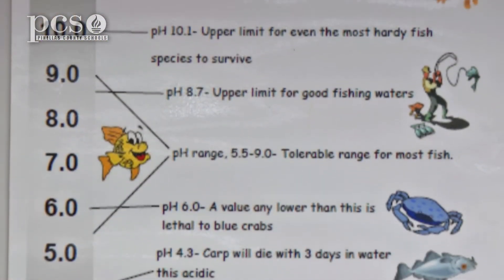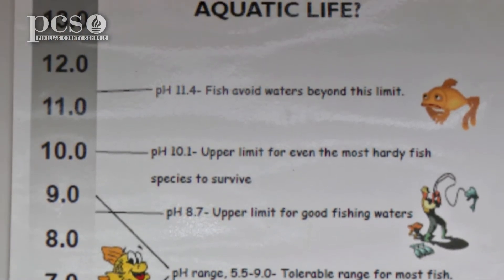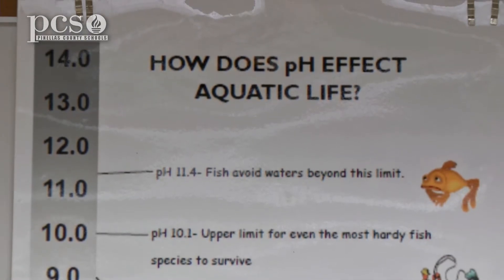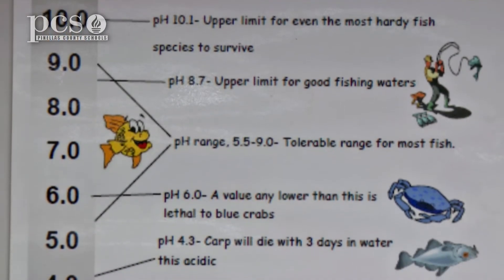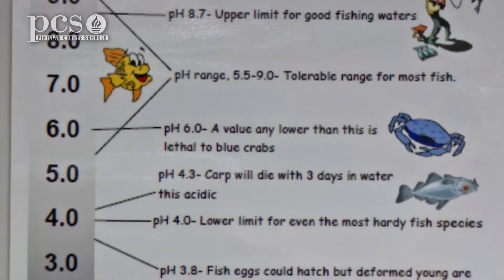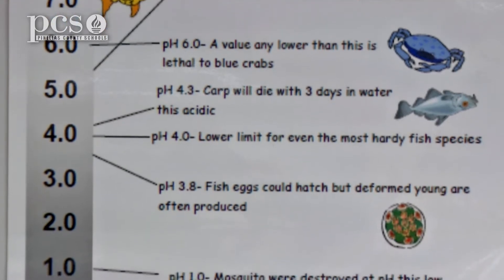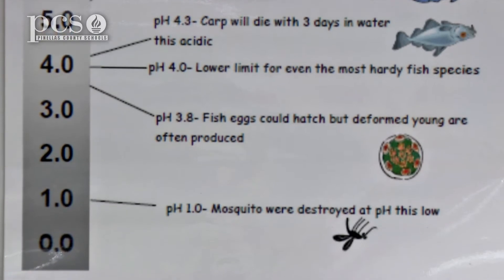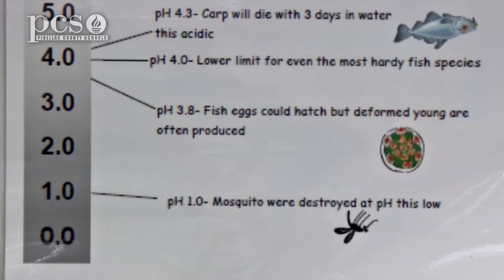How pH levels impact fresh water in our community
In episode four of "All About Water"  we learn about the impact of pH levels to fresh water in our community. We also test pH levels at a local stream.